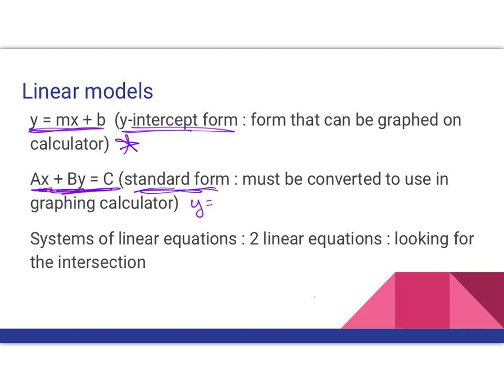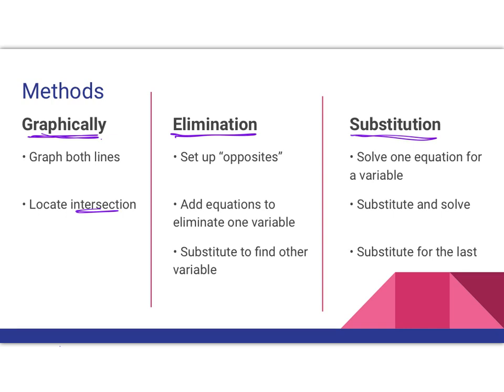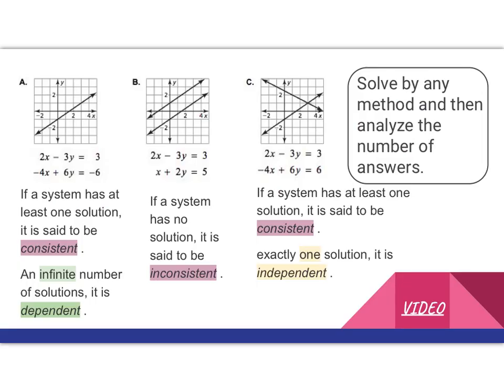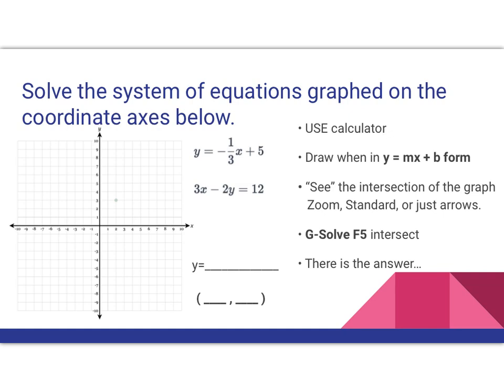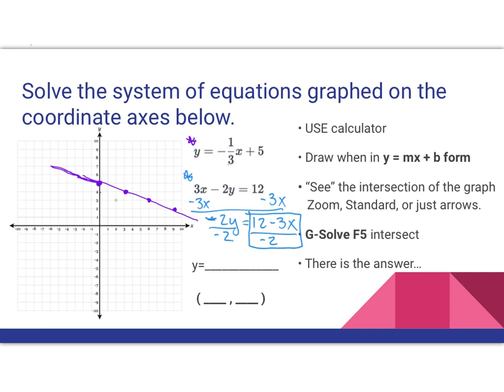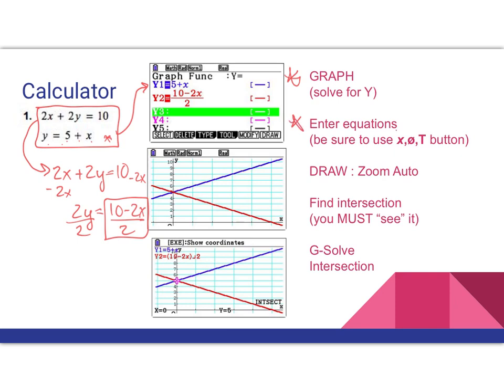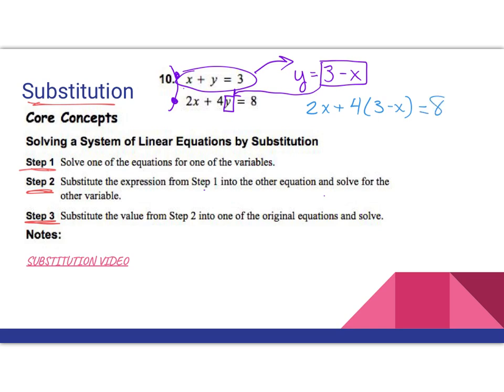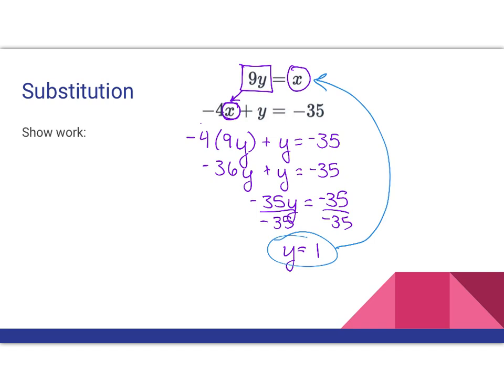EA2 11 Sys of equ pt A